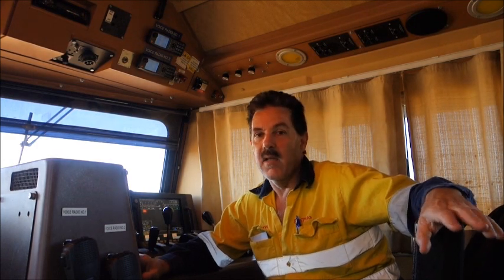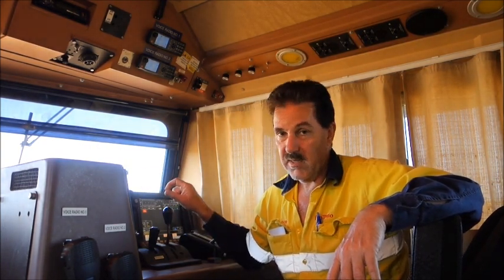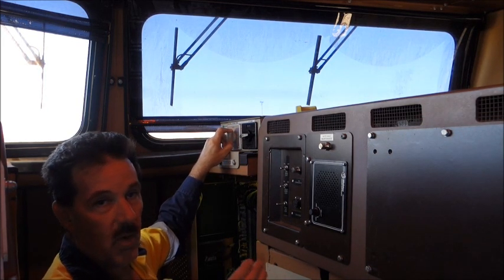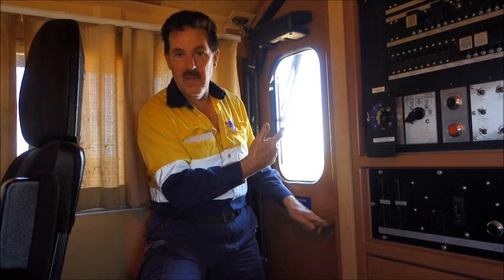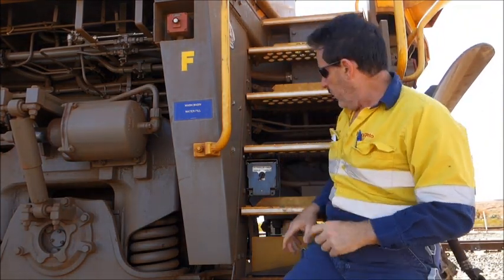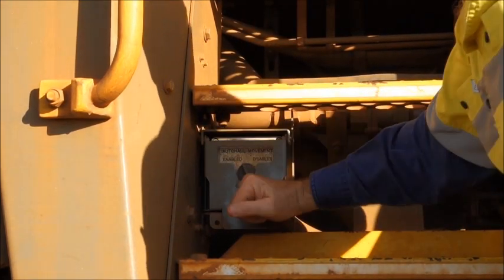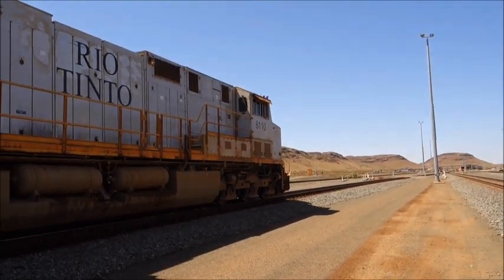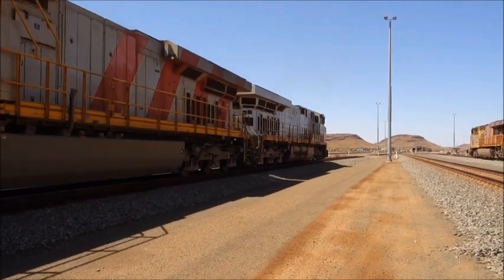Rio Tinto Autonomous Train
Rio Tinto Iron Ore Trains have been running unmanned since around October 2018. There are many driverless trains around the world but except for these, they are suburban or metro trains like the Singapore MRT. Rio Tinto in Western Australia was the first company to run freighters (and very big ones - 2.3 kms long and 33,000 tons) unmanned. The trains are not driven by remote control, that is by someone watching a monitor from a camera on the front of the loco and driving the train as if he were in the cab, but rather by a computer program that is already in place. The train controller sets the route as he's always done, sends the 'start' command to the train, and then leaves it to run by itself with the program throttling up and down, applying and releasing the brakes, etc. according to the track profile and the signals the controller has set. Eg; If the controller wants the train to stop at a certain signal, he'll put that signal to red and the train will stop there by itself with no input from the controller. When he wants it to move again, he'll put the signal to green and the train will move off with no input from the controller. I say 'signals' but there are no track-side signals. The entire system has ATP and the signals are in the track. Before AutoHaul (or 'RoboTrain' as I call it) they were displayed on the driver's screen.

Here, I set one up to depart the Cape Lambert yard in December 2019. The whole procedure takes around 30 minutes and would bore you to tears so I start the video at the final four or five steps. I explain what I'm doing but when I leave the cab, the wind noise is quite loud although there was barely a breeze blowing, but the camera's mic makes it sound like a hurricane so I'll tell you what I'm saying here.

When I'm on the ground, I say "the only thing left to do now is throw this switch from 'disabled' to 'enabled' which allows the train controller to take control of the train". In the car, my call sign is ML25 and I ask for a PFM which is 'prepare for mission'. That's telling the controller that the train is fully set up, I'm clear of it, and he can send it on its way at his leisure (although it's almost always right away). Out of the car to film the departure, I say "the bells will ring, the horn will sound, and the train will move off by itself. I don't know where it's going (we have a dozen mines from 250 kms to 500 kms from here) but let's say it goes to the furthest one out, it'll go 500 kms empty, load itself, and come 500 kms back with no one in the cab".